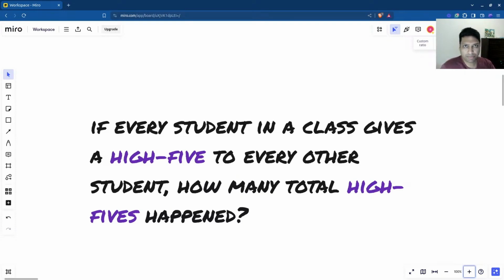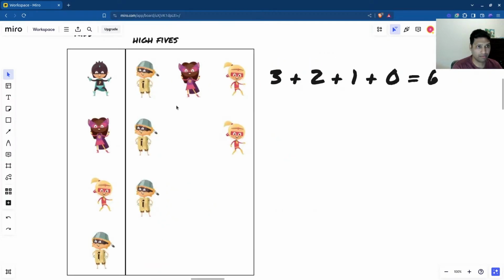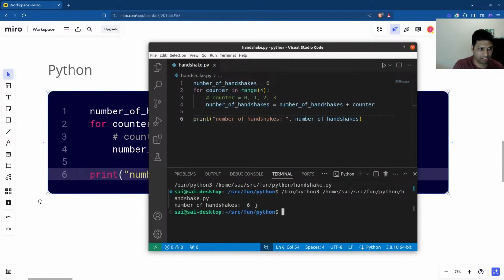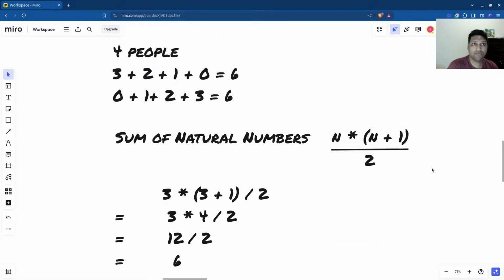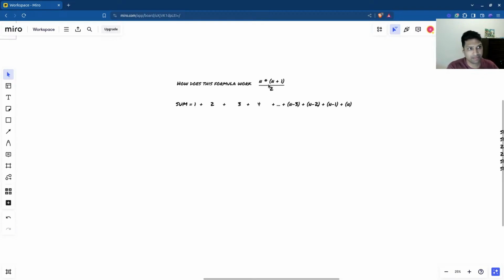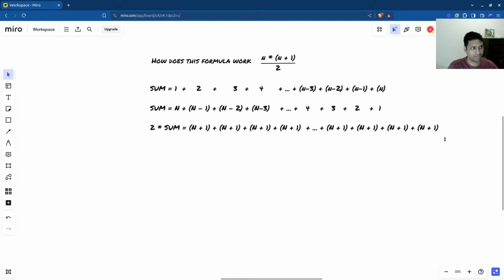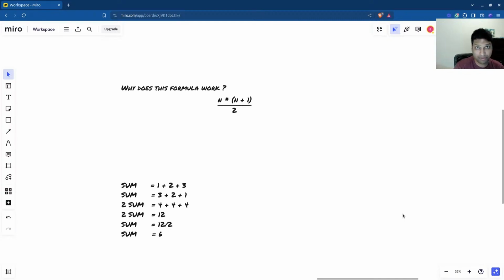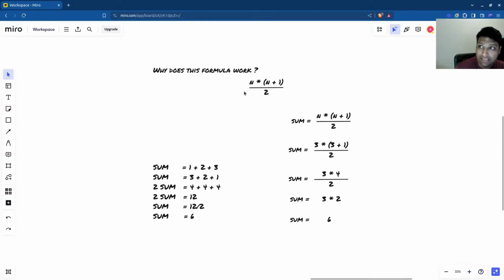How many high-fives? | Sum of Natural Numbers Lesson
Ever wondered how many high-fives it takes for everyone in your class to high-five each other? Turns out there are 3 ways to find the answer.

1. Drawing a graph
2. Writing a Python program
3. Using the Sum of Natural Numbers formula

How many high-fives are needed if there are 8 kids in class? How about if we have 145 kids in class?